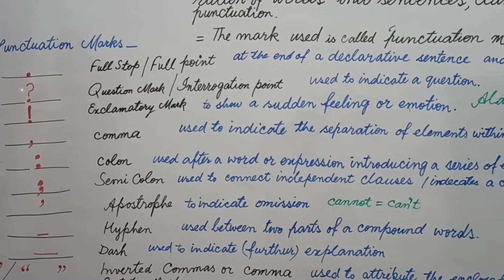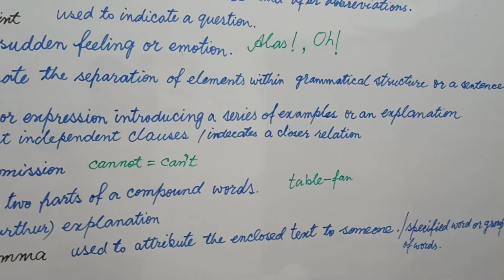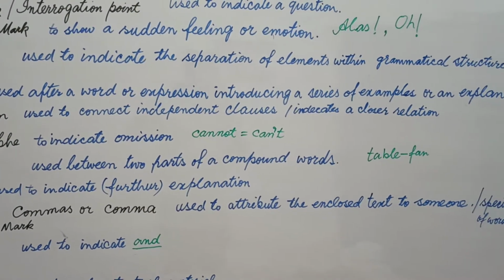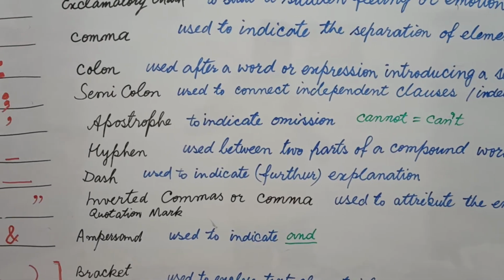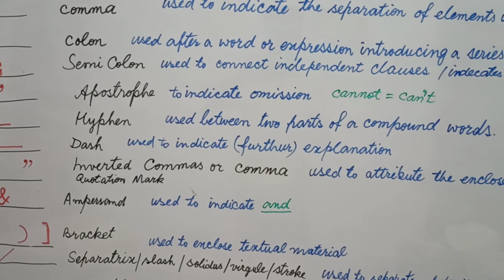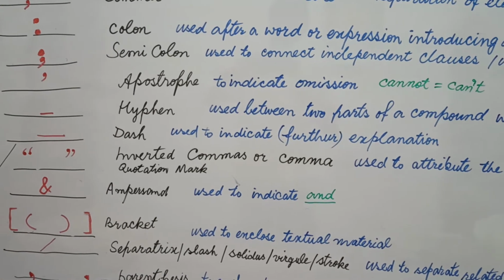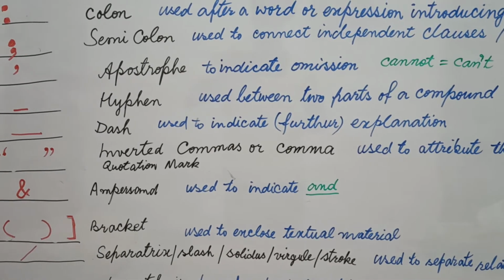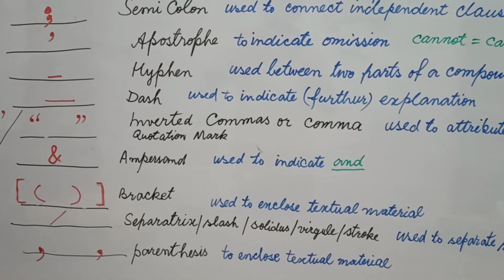PUNCTUATION | An Introduction | Definition | Types & Usage | Lecture-1English Version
What is punctuation?
It's types and uses.

Very Important Lecturs on PUNCTUATION explained thoroughly.
Important for  All Boards and Competitive Examinations of English.
To understand Punctuation go through all the lectures.

Links are given bellow.

 📩 Students can ask their Questions in COMMENT SECTION.

Complete your English Grammar_
 Various Types of  Questions on Direct and Indirect Speech to enhance your your English Grammar from academics to Competitive Level__
with practice, illustration, explanation and easy ways to understand .

📩Students can ask questions in COMMENT Section.

🔰@ORACY CLASSES OF ENGLISH LANGUAGE..

👇Use of Question mark, dash, Colon & Sign of           Exclamation_

👇Link of HINDI Version Lecture_6:

ENGLISH VERSION LECTURES_

For notes_

✍️Answers and solutions of the assignments will be available if you send your needs in comment box.

👉Assignments are available on Instagram:
mehfooz.rehman.359